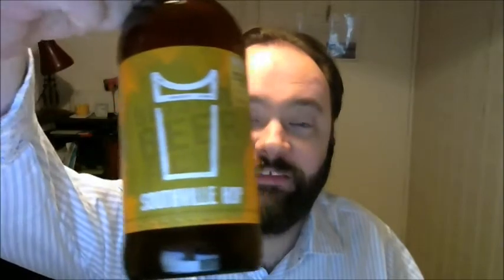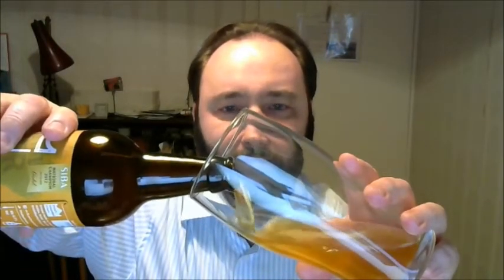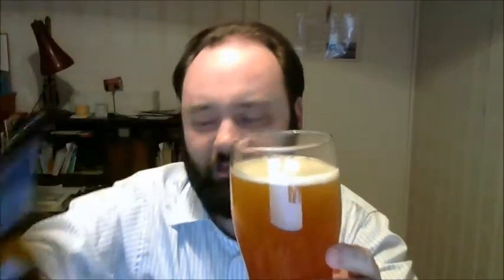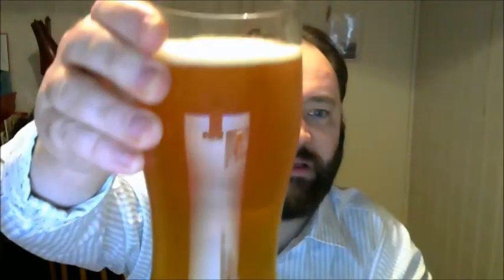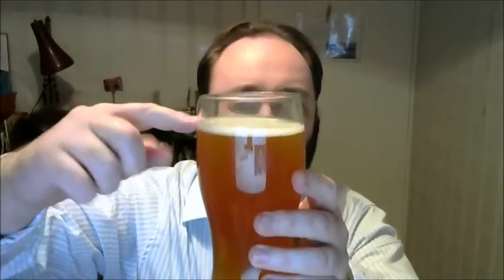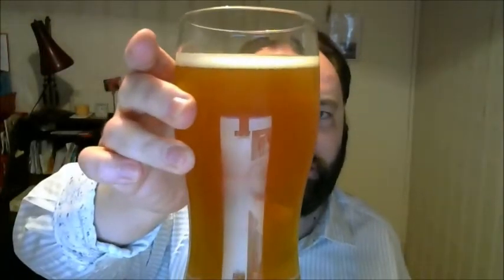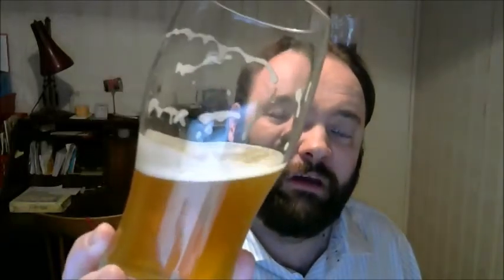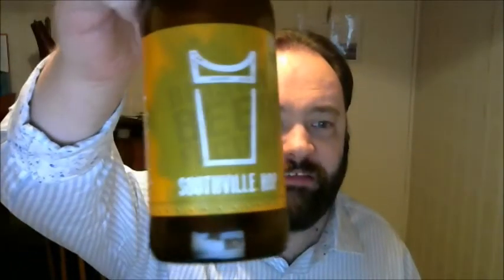Bristol Beer Factory - Southville Hop 6.5% Abv